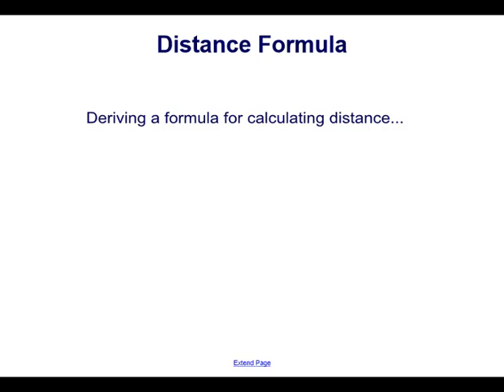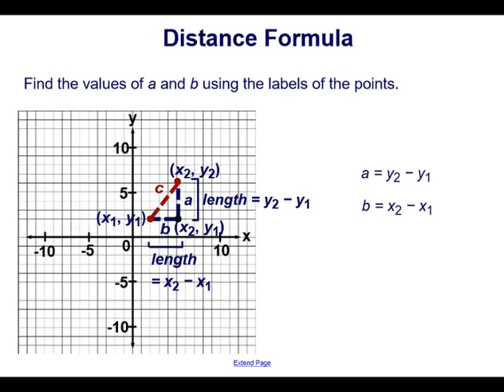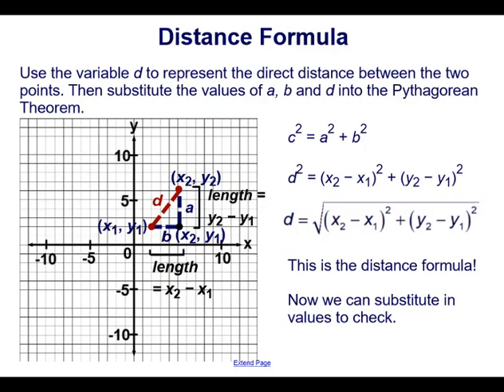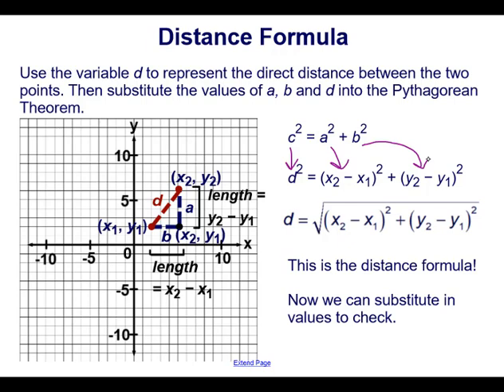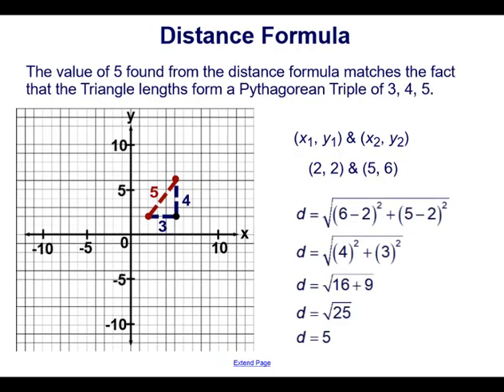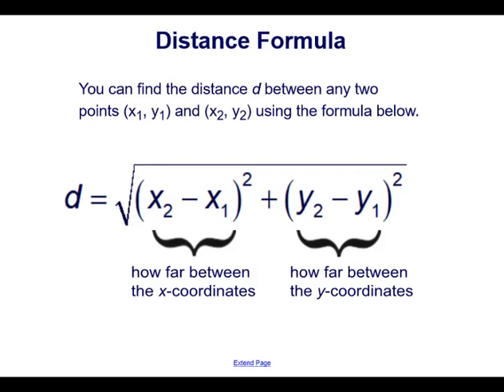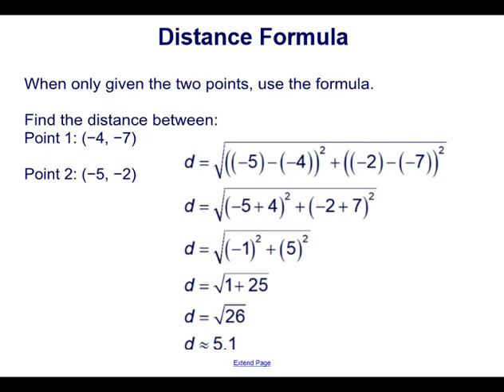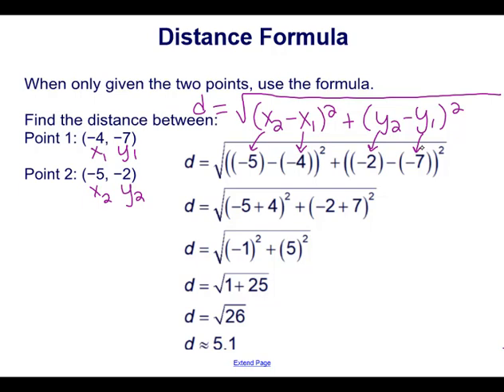Distance Formula Part 2.1